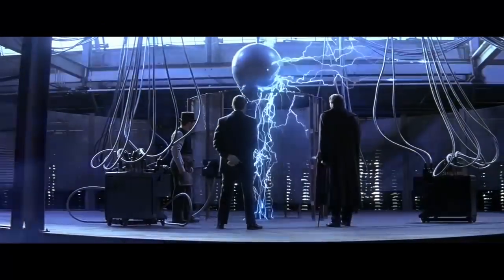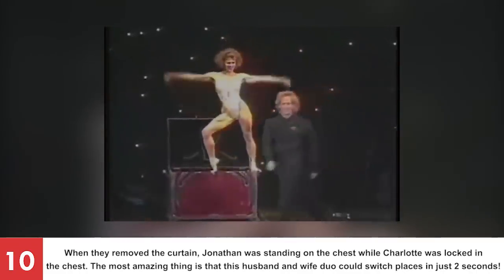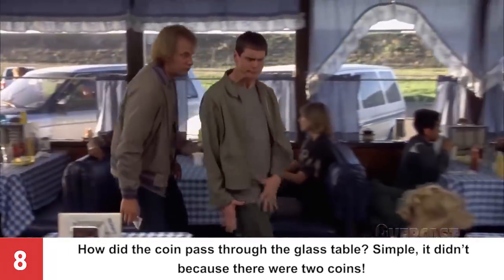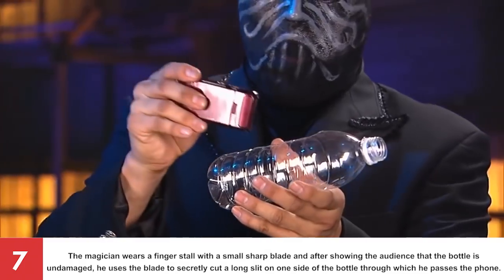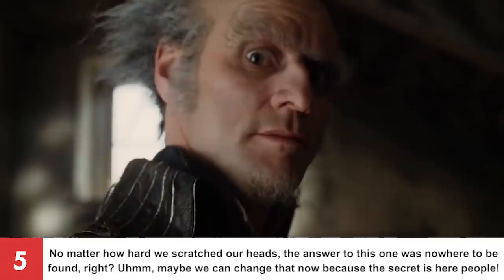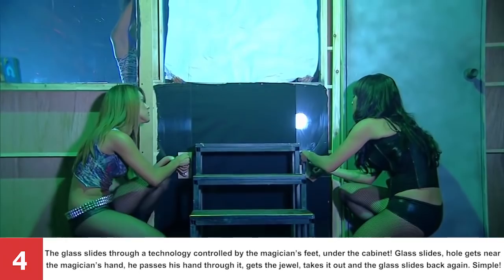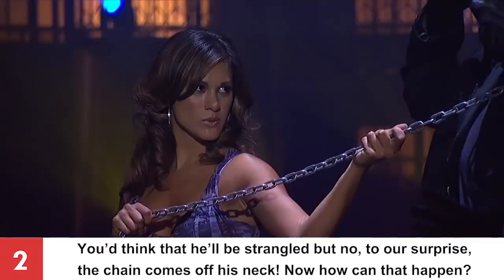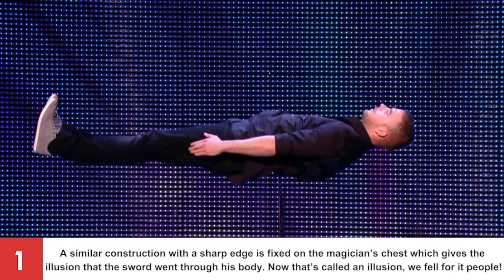10 Greatest Magic Tricks Of All Time Revealed! (Part 2)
Go back to the days when you used to watch magic shows and come back thinking that magicians really have special powers that defy the scientific laws applicable to the rest of us! It’s okay, we have all been there.

As we have grown up, we have realized that we have been tricked but how? The explanation behind the fake magic has always been a distant dream but ahoy there, we have come to your rescue! Presenting to you the secrets behind 10 famous magic tricks, warning: this might ruin your childhood!